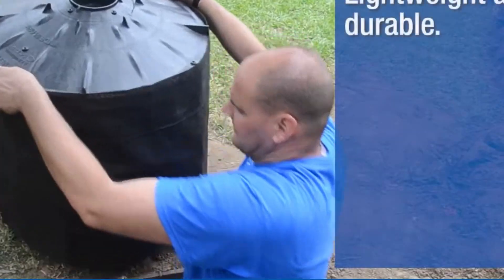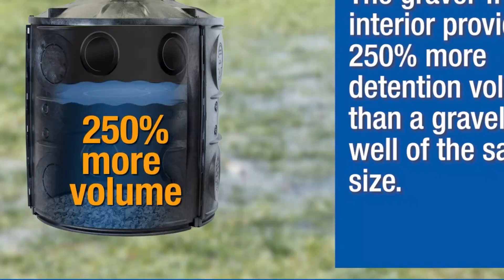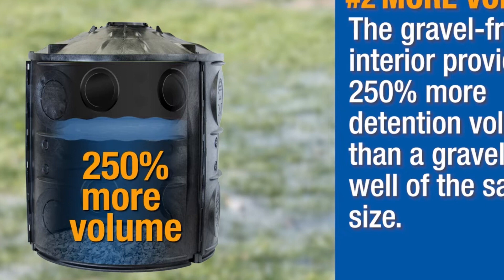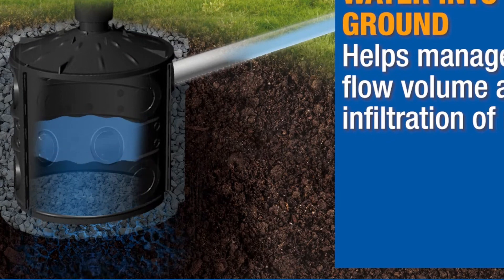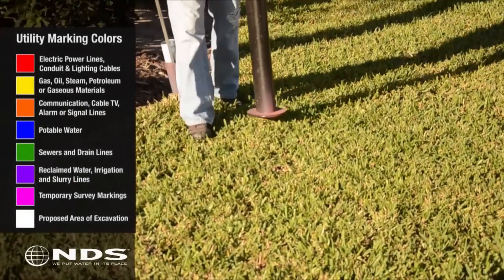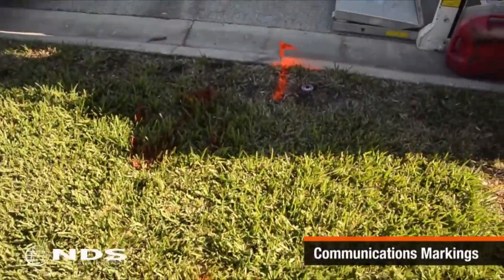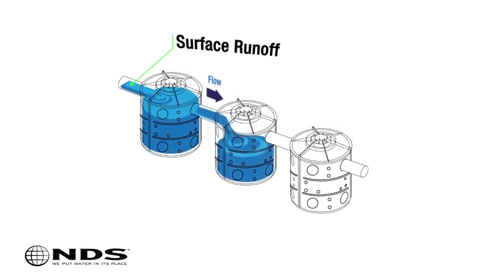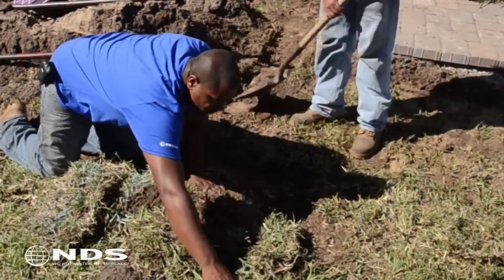Effective Dry Well Drainage Solutions: Ensuring Efficient Water Management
Dry Well Drainage System

Discover the benefits of implementing a dry well drainage system in your property. This comprehensive guide covers everything from the basics of dry well systems to advanced installation techniques. Learn how a dry well can effectively manage water runoff, prevent flooding, and maintain the integrity of your landscape. Ideal for homeowners, landscapers, and environmental enthusiasts, this article provides practical tips and insights into sustainable water management solutions."

DryWellSolutions,
WaterManagement,
LandscapeDrainage,
EnvironmentalSustainability,
GroundwaterRecharge,
RainwaterRunoffControl,
FloodingPrevention,
HomeImprovement,
SustainableLandscaping,
DrainageSystemDesign,

Dry well installation guide
Managing rainwater runoff
Sustainable drainage systems
Residential water management
Eco-friendly landscaping solutions
Preventing yard flooding
Groundwater recharge methods
Rain garden integration
Effective stormwater management
DIY dry well construction